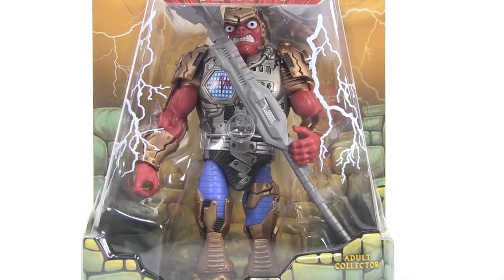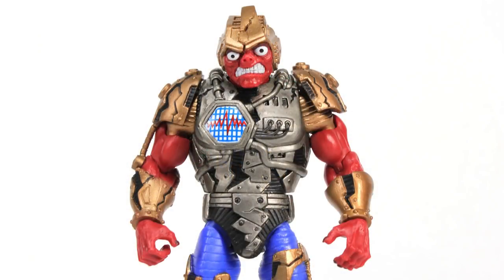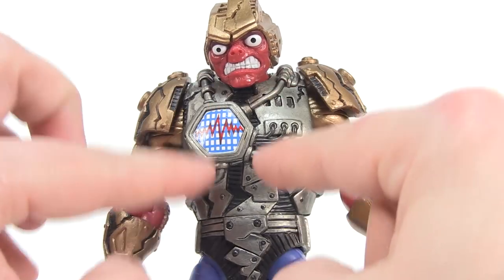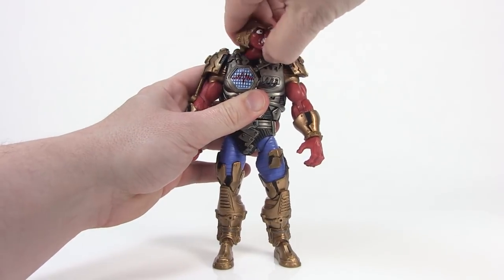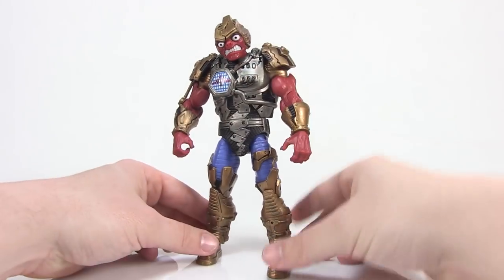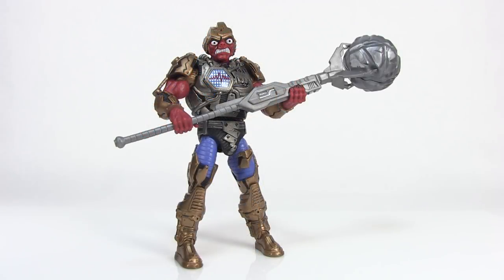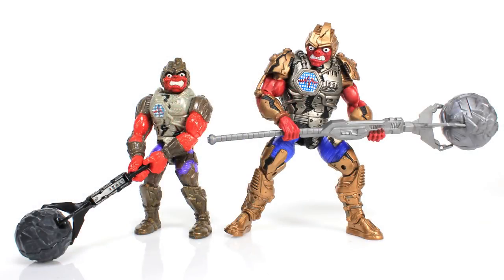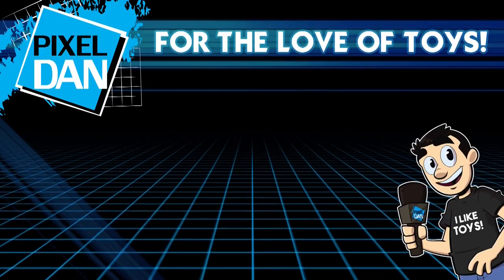Masters of the Universe Classics Quakke Action Figure Video Review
Join Pixel Dan for a look at the new Masters of the Universe Classics Quakke action figure from Super7!